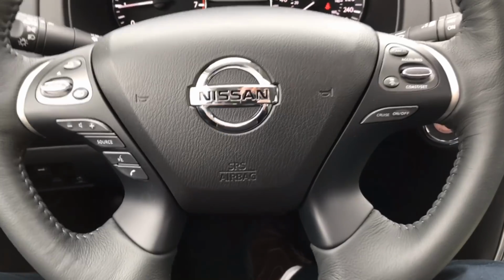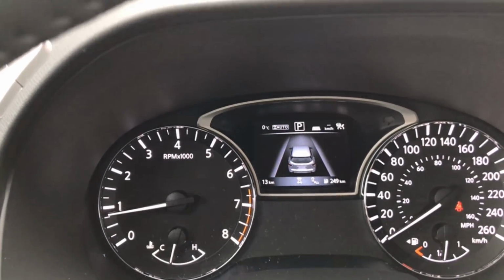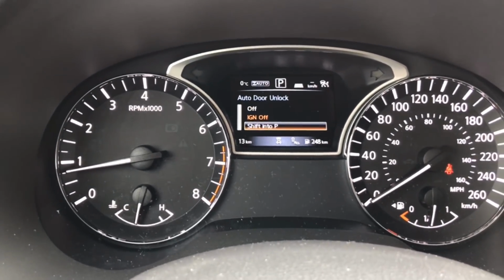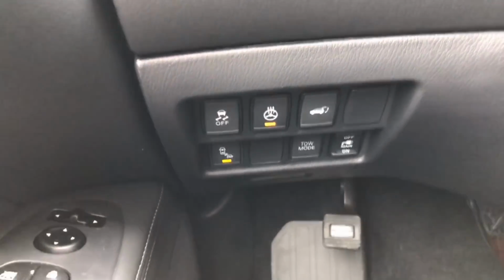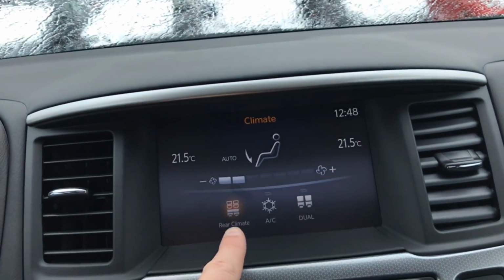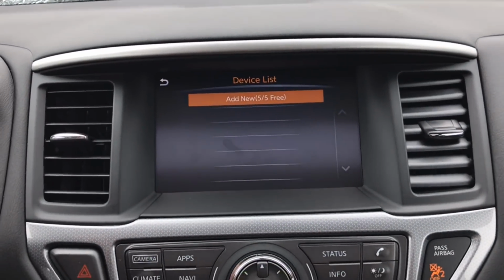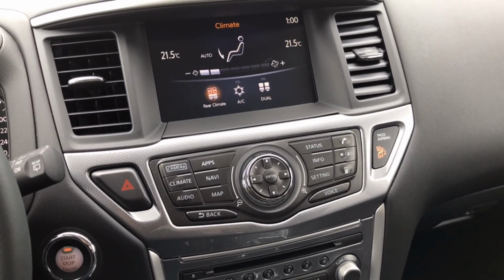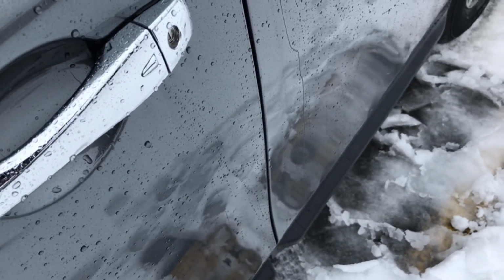2018 Nissan Pathfinder SL Delivery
Full feature delivery for the 2018 Nissan Pathfinder SL.